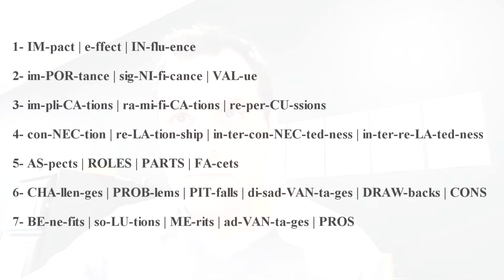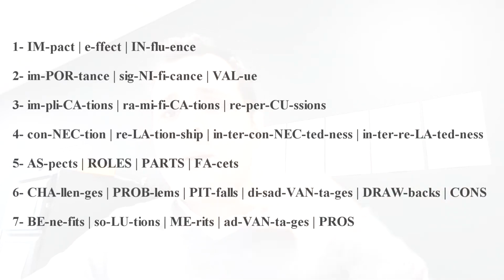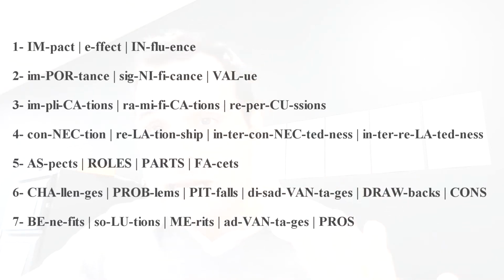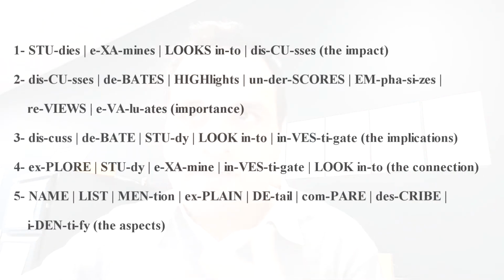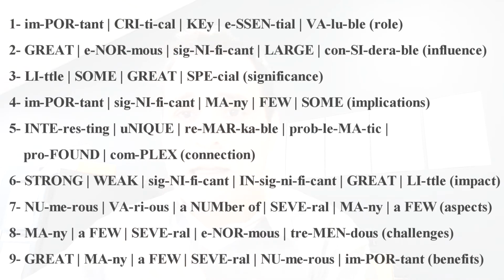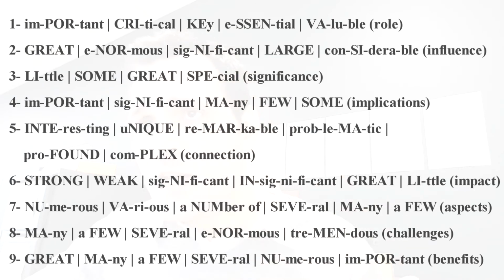Academic English Vocabulary: Must-know words and concepts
If you are planning to get into a university or college in an English speaking country like Australia, the US, UK, or Canada, or you want to apply for PR or green card, you're going to have to do an English exam like the PTE, IELTS, TOEFL or Cambridge. All that those tests share in common is Academic English. That is the English language we use in research and study, to write essays and reports, to debate, to discuss and to present information in an academic setting or occasion. This clip offers critical ideas and common words for students to learn and memorize to improve fluency in academic English. English learners wanting to speak academic English fluently will learn the most common context words, 10 context-defining words, a number of very common verbs and modifiers found in any academic conversation. I recommend English students to memorize those words if they want to get a higher score.